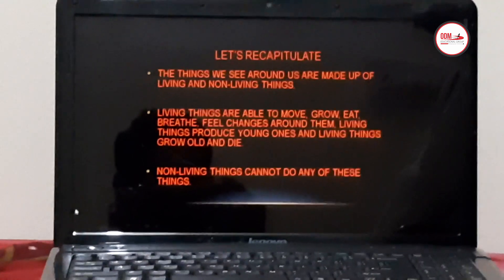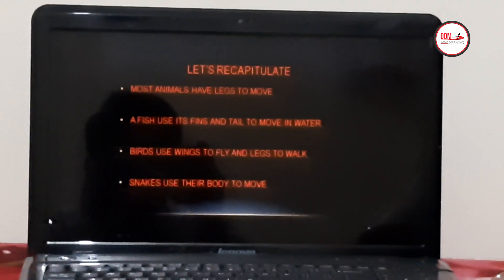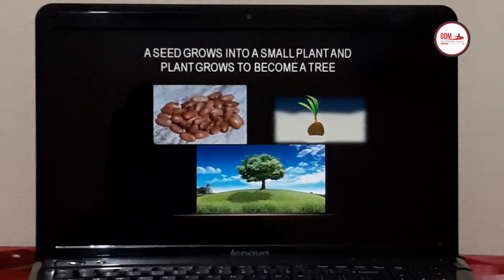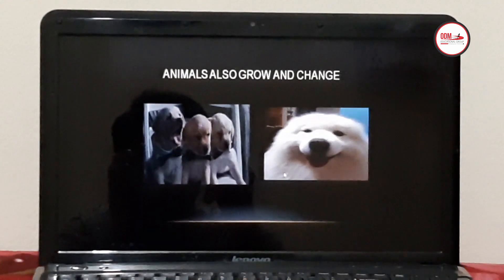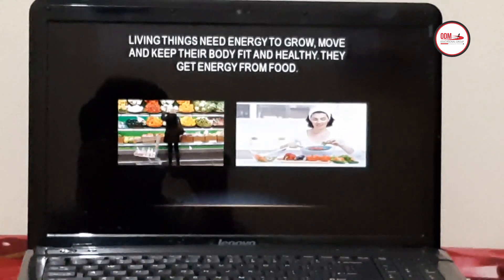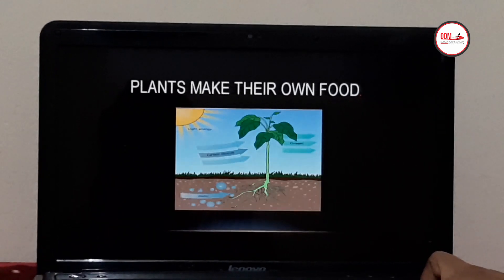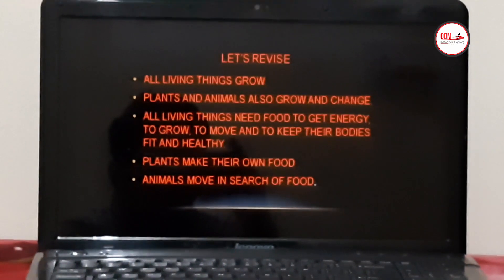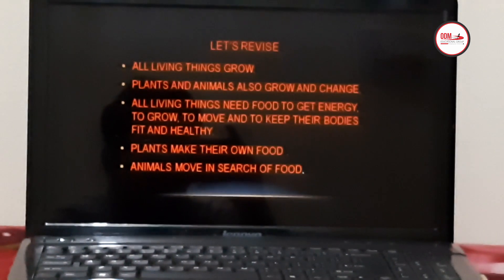Living and Non Living Things | Part 01 | Science | STD 03 | CBSE | ODM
Introduction and Living things movement